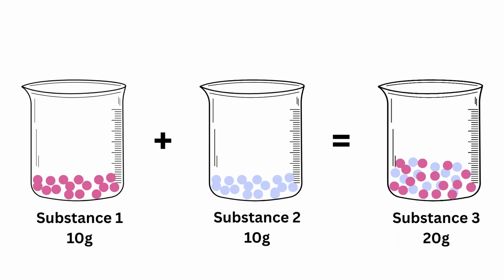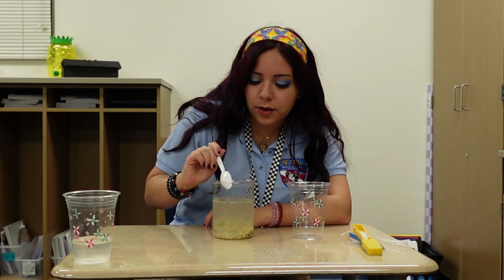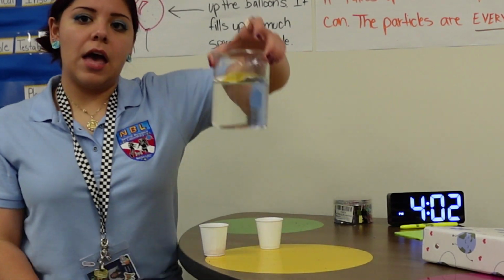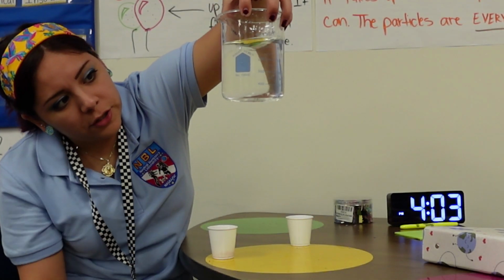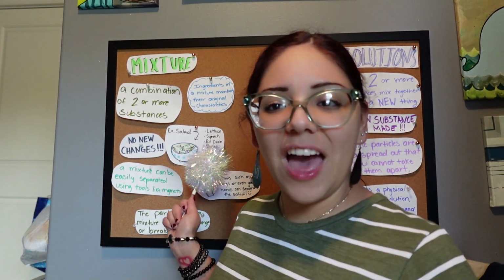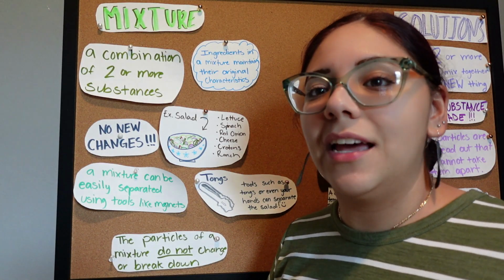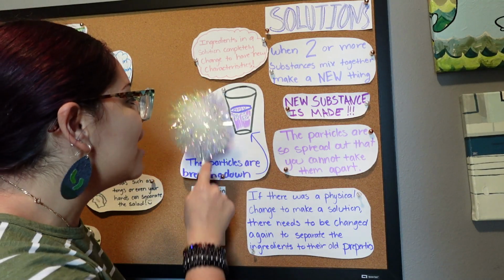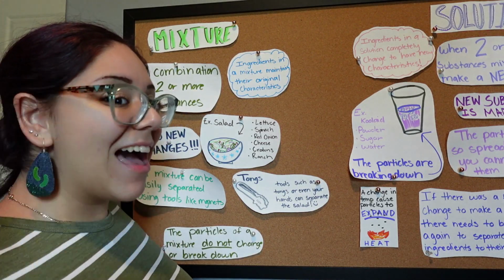Mixtures and Solutions - Science Series Video 2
WELCOME BACK! On today's video, we're talking about mixtures and solutions. Now... what are they? Watch and find out as we go into a quick dive on what they each mean and an example of how they work. Make sure you watch Science Series Video 1 to get a better understanding of the previous vocab mentioned.

NOTES:
I use Canva and its images to create my thumbnails and diagrams,
I DO NOT own the memes created and uploaded on Pinterest or other platforms.